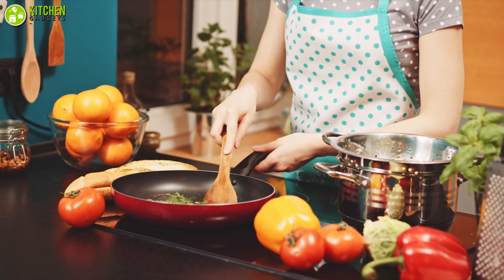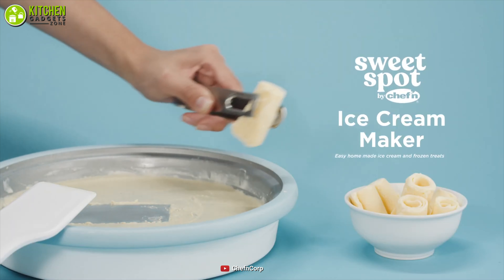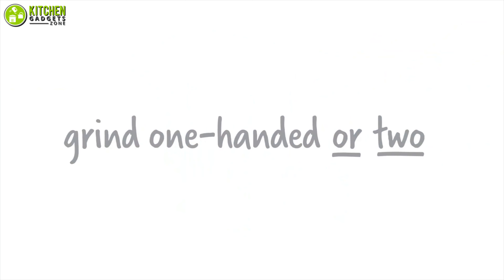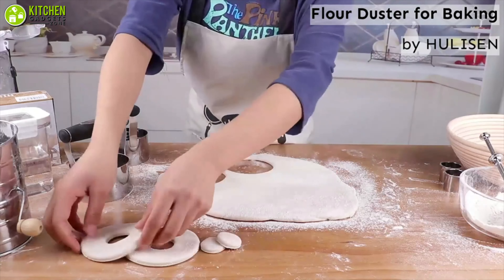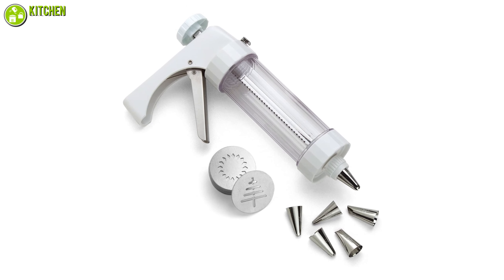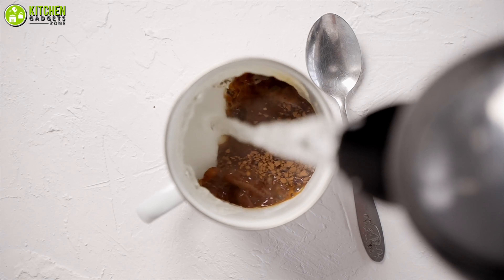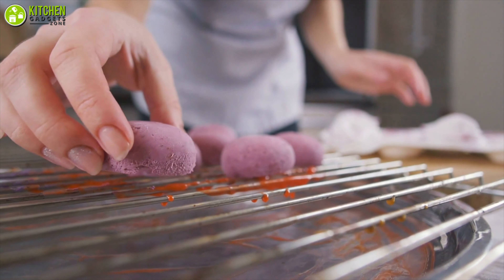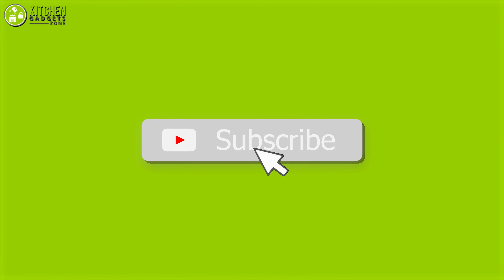10 Useful Kitchen Gadgets to Put on Your List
Useful kitchen gadgets will make sure you have a great time in the kitchen! These useful kitchen gadgets are gonna be your best friend in the kitchen as you can use them in many ways. In this video, we’ve talked about the 10 useful kitchen gadgets to put on your list that you should check out!

0:00 - Introduction

01:04 - 10. Cuisinart MP300TBL Mini Processor

01:52 - 9. Babycakes CPM-20 Mini Cake Pop Maker

02:40 - 8. GreenLife CC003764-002 Egg Cooker

03:27 - 7. COSORI CCG-U011-KUS Coffee Grinder

04:10 - 6. Kuhn Rikon 2461CLB Cookie Press

04:57 - 5. Progressive GPC-3600 Curly Fry Cutter

05:45 - 4. HULISEN W07230D Donut Cutter

06:35 - 3. OXO 1128580 Cookie Jar

07:23 - 2. Dreamfarm Ortwo Pepper Mill

08:05 - 1. Chef'n 5255870 Ice Cream Maker